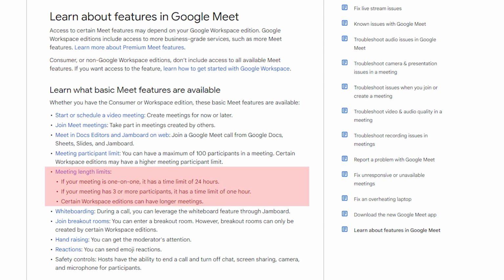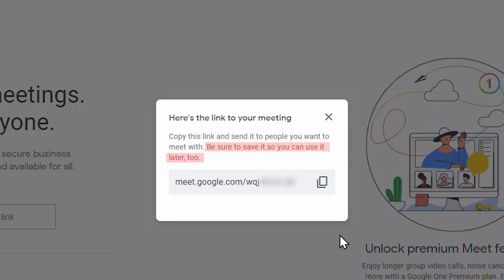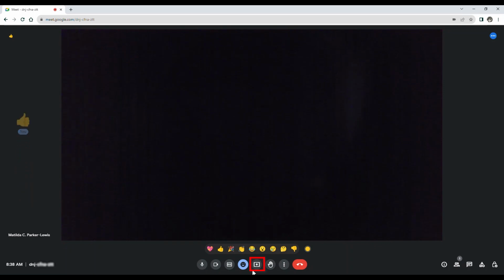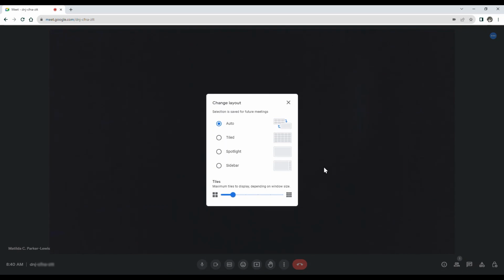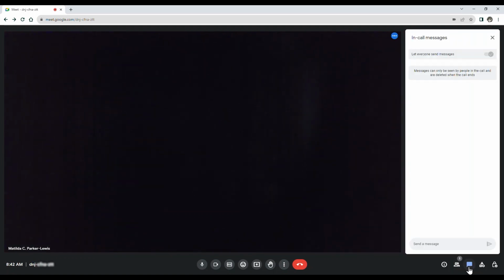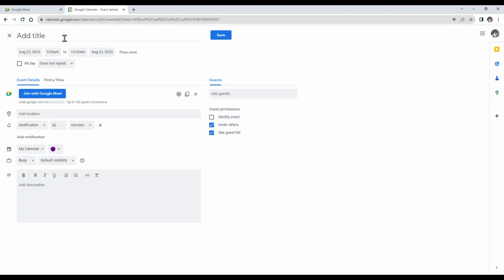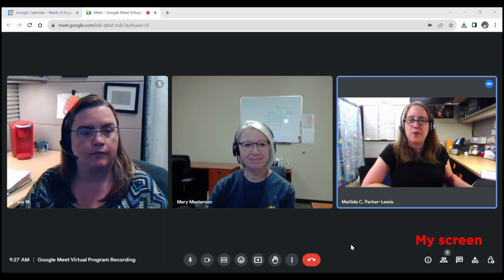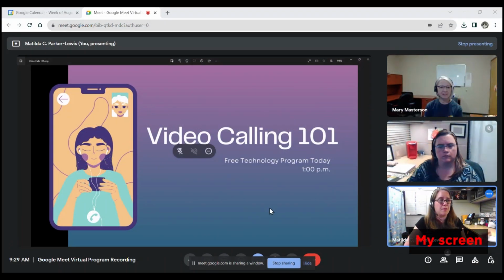Video Call and Conference with Google Meet | Technology Education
Whether a business meeting or social call, video conferencing apps connect people worldwide. Join us as we explore how to use Google Meet. For adults.